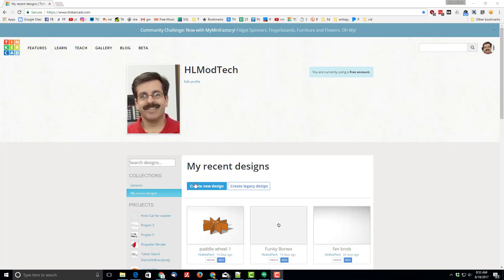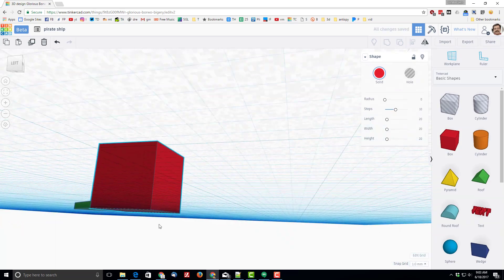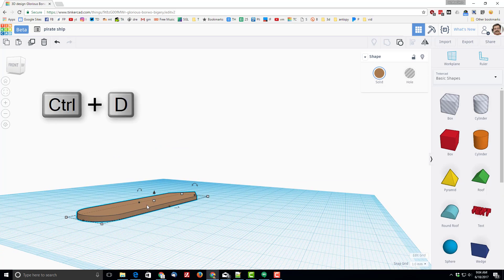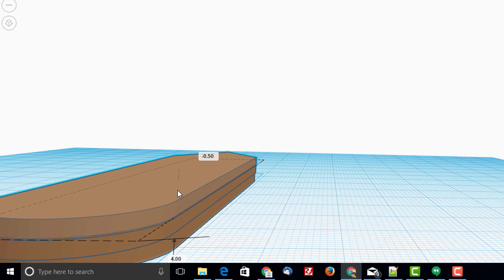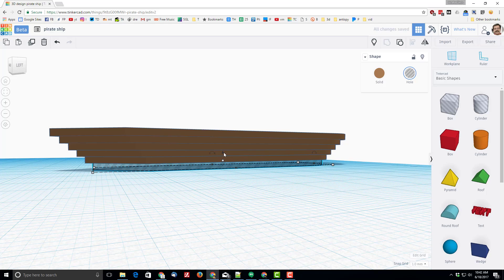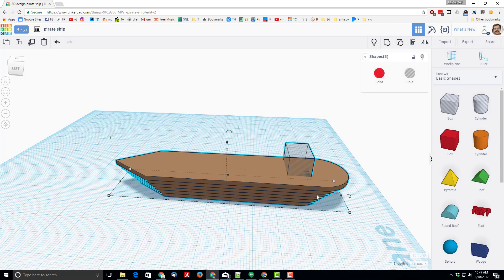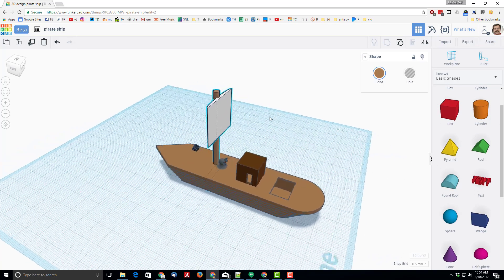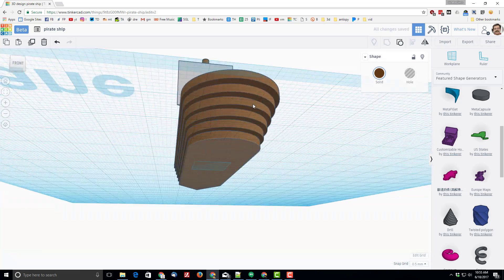Ships Ahoy! Build your own Tinkercad Pirate Ship!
Have a glorious day and keep Tinkering! Learn some basic skills while creating a sweet pirate ship using Tinkercad.  Open ended training, so you can customize the final ship as you wish. Please share your final creations as I am excited to see just how cool these turn out. You can find us @HLModTech on twitter, facebook and Instagram.